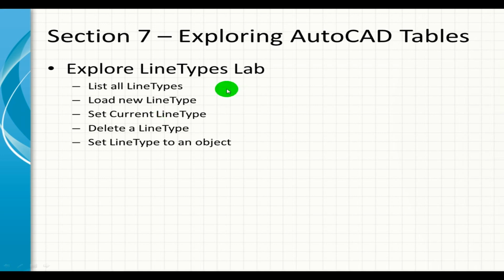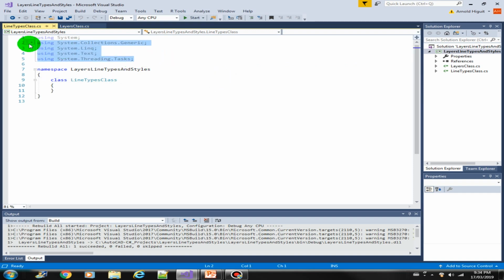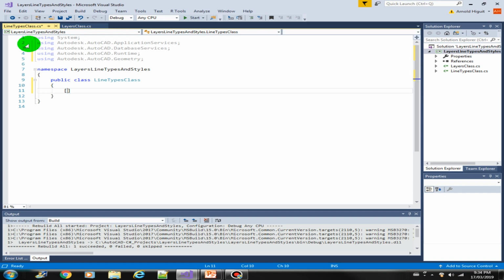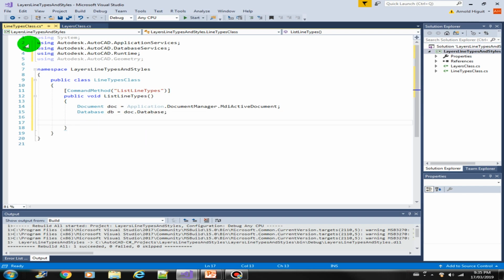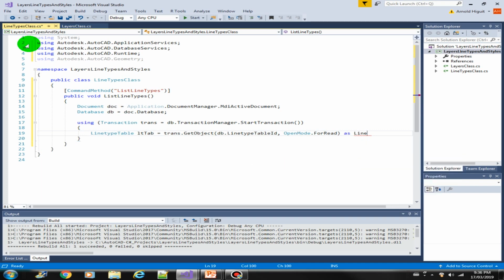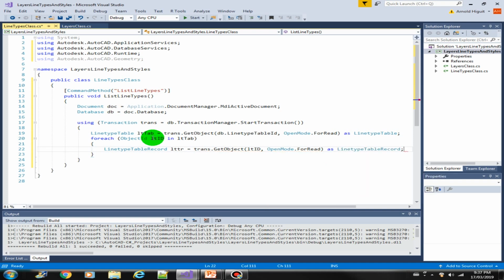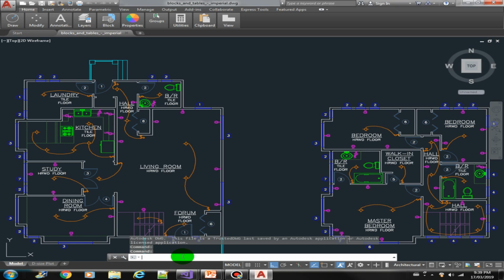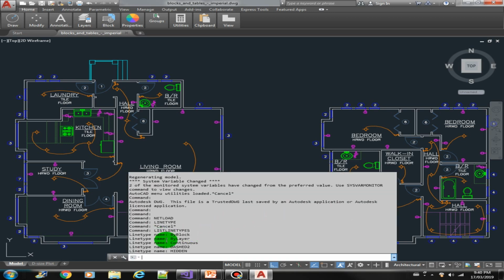Exploring LineTypes in AutoCAD using C# (S7 - 11)